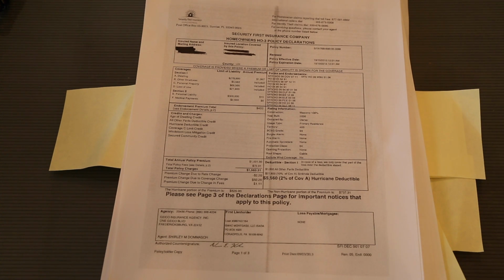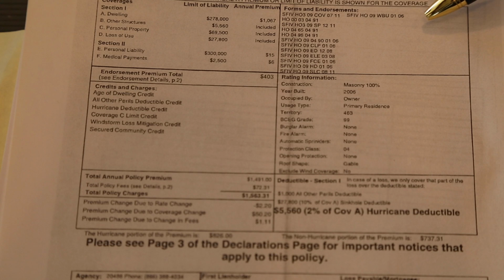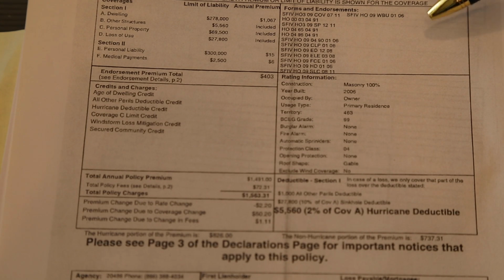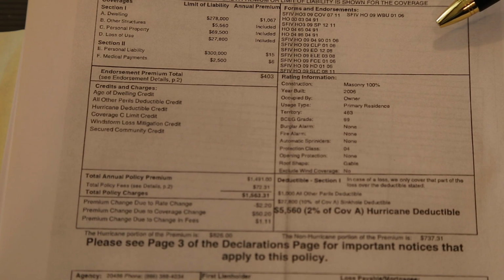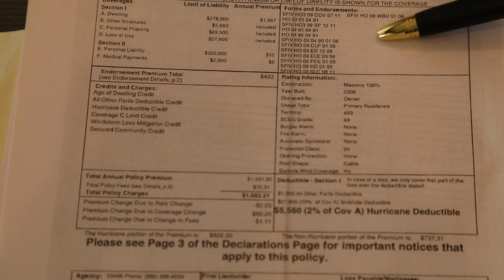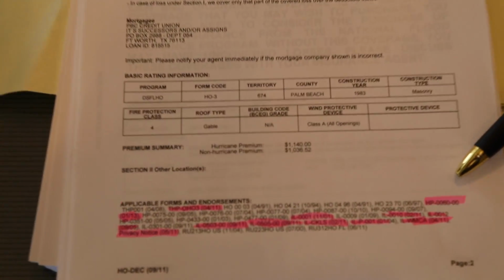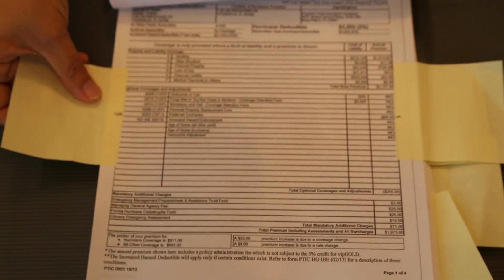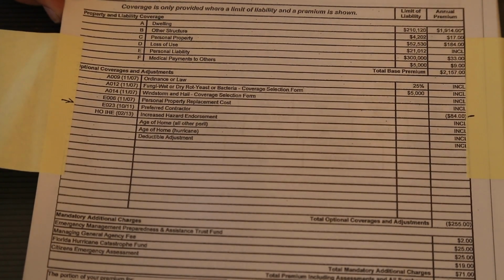Understanding A Homeowner's Property Insurance Policy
Property insurance attorney Nicole Vinson walks you through a insurance policy to ensure you have a complete insurance policy.  Understanding your property insurance policy is important.

Take a look at the "declaration" page of your insurance policy.  You will want to locate the 'forms and endorsements" section.  All forms that are listed in this box are what you need to ensure a complete insurance policy.

It is important to remember that if you are not originally given a complete insurance policy, it is absolutely within your rights to request a complete insurance policy. Once your policy is complete, keep it in safe place for your records. When your insurance policy renews, the insurance company will send you additional forms and endorsements to add to your insurance policy. This will now make a complete policy.

Once your insurance policy is complete, reading through your policy may be what stands between a denied insurance claim and a paid insurance claim. Having all of your insurance forms in order and fully understanding your insurance coverage is critical. Having now gone over a few homeowners' insurance policies, the important next step would be to contact your insurance company and request a certified insurance policy. The insurance company will sign off that it is in fact a true and complete insurance policy.

If you have any questions, please call Merlin Law Group toll free anywhere in the country at or visit our